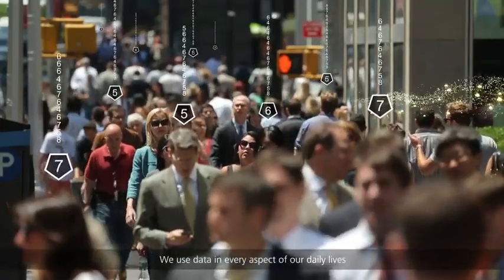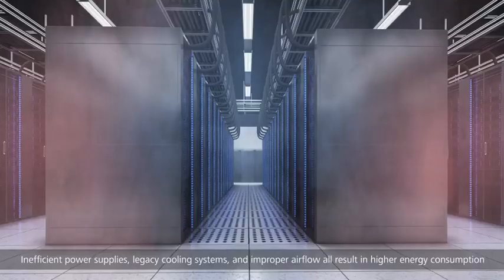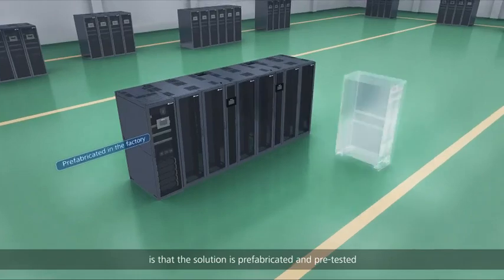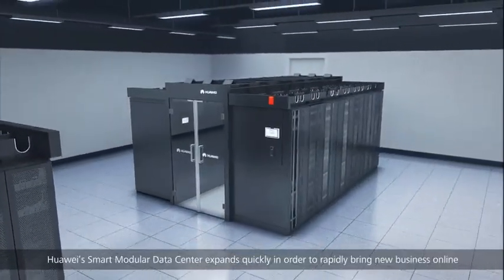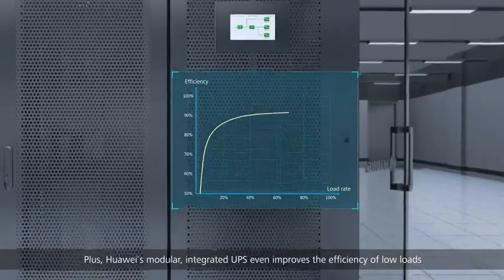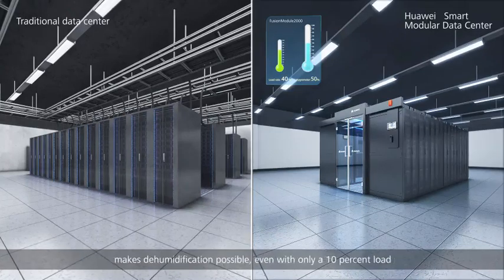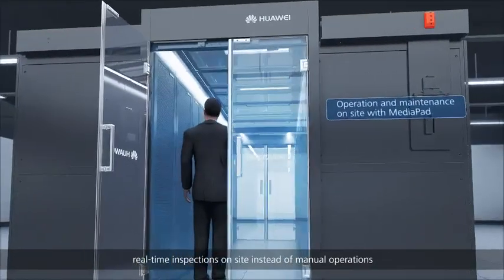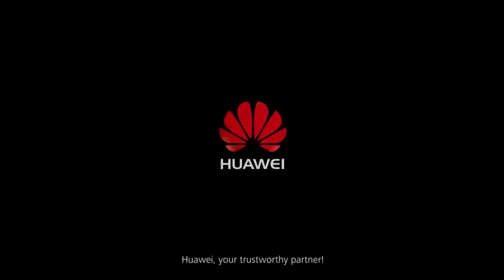FusionModule 2000 Smart Modular Data Center